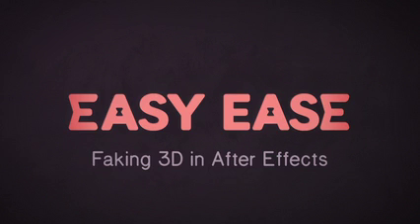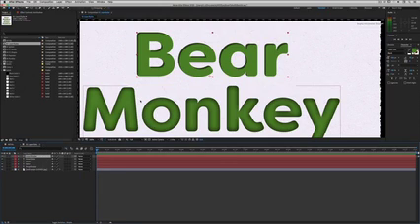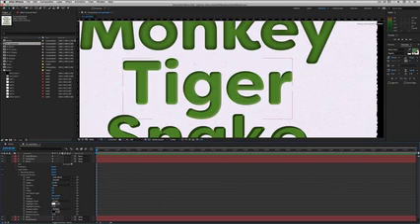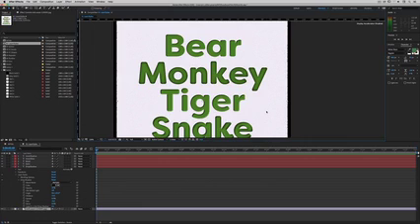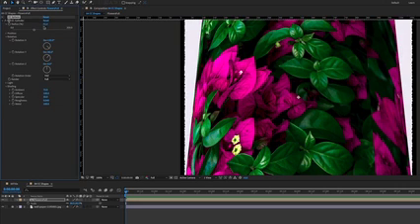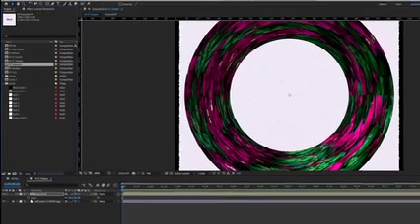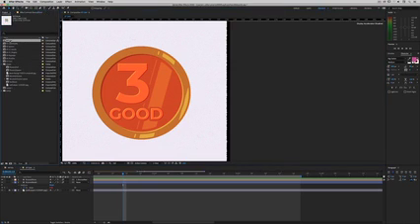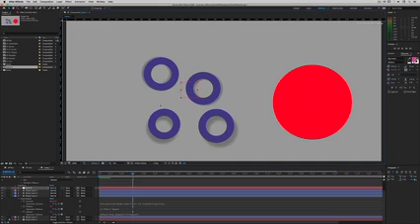Faking 3D in Adobe After Effects